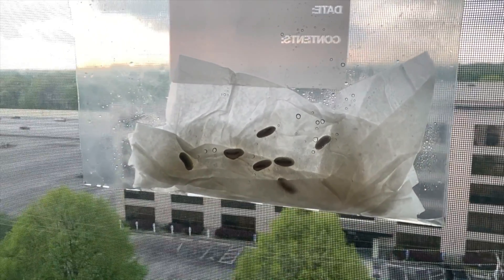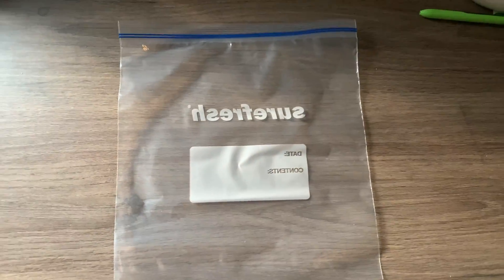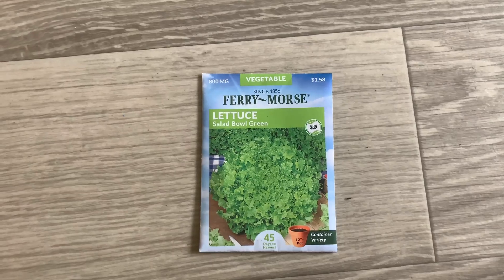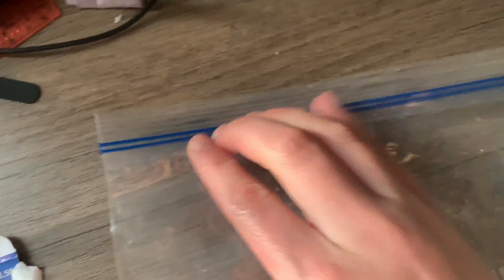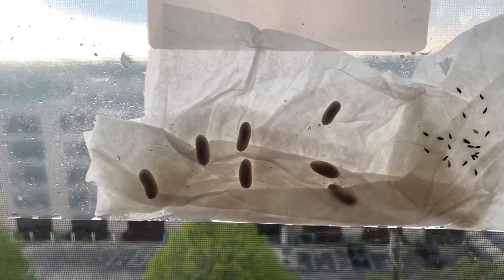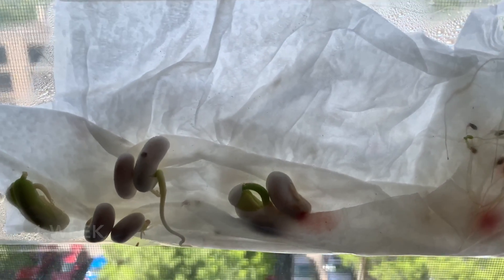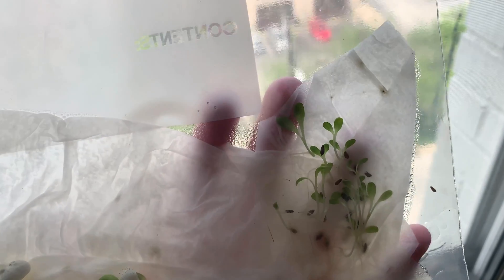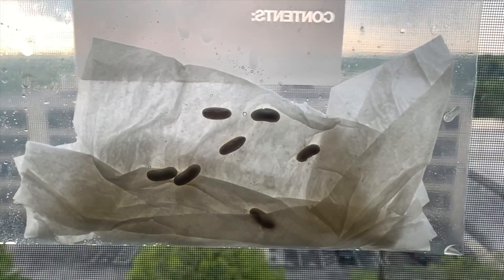Bean Seed Baggies!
Your next quarantine science project is in the BAG! Start with seeds and root for them to grow in this fun, plant life cycle project. Sit back and watch them sprout right in front of your eyes!